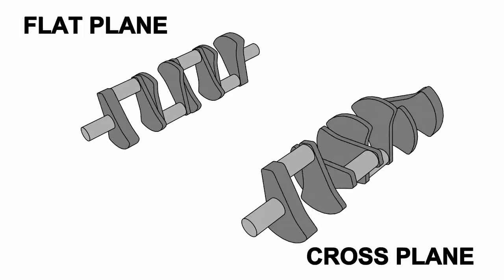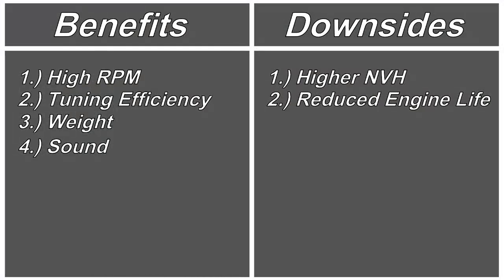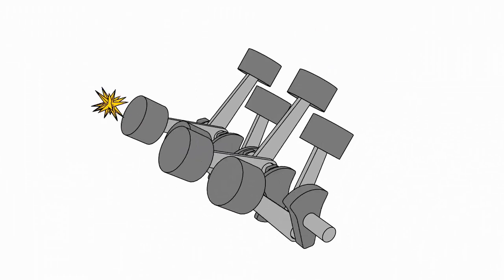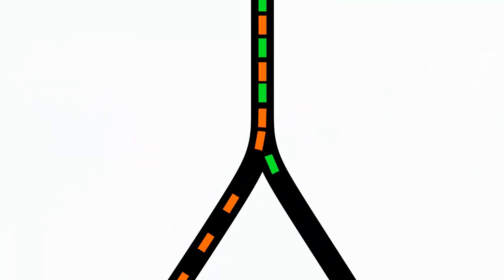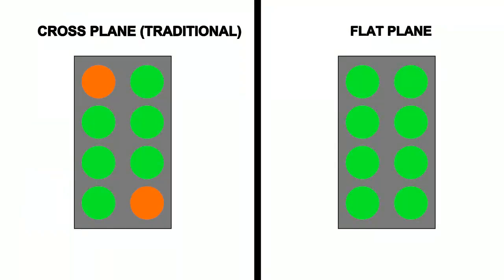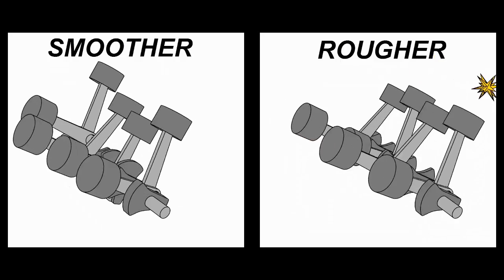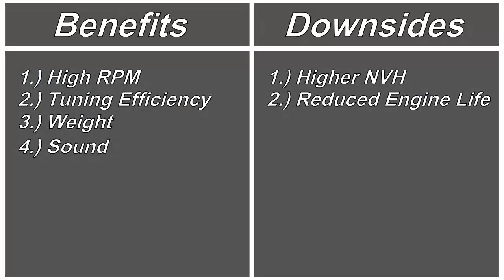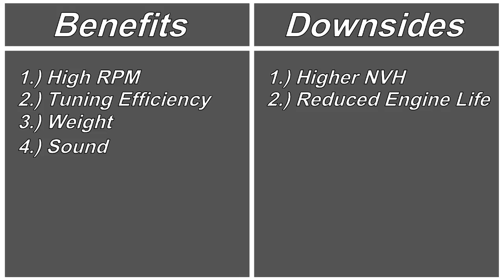Flat Plane Crankshafts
Flat plane crankshafts have been around for a long time, and they have both advantages and disadvantages over their cross plane counterparts.  In this video, we look at the differences.